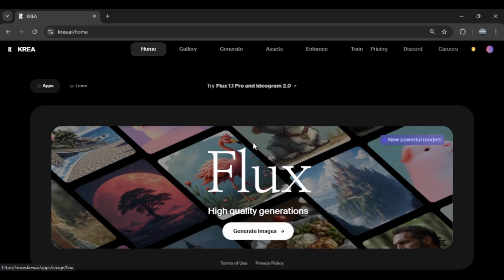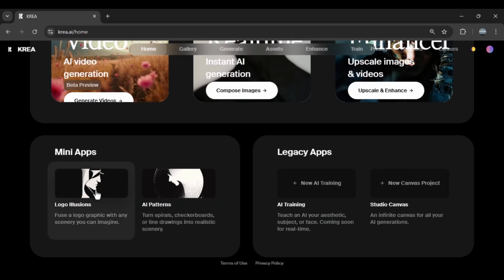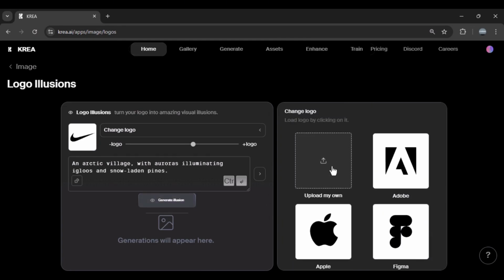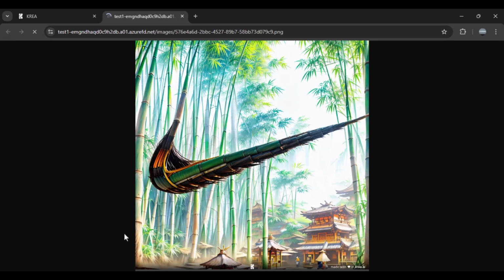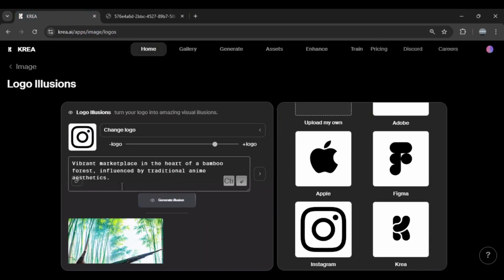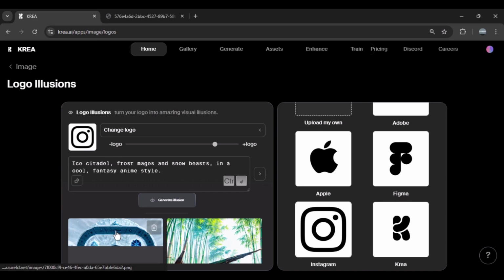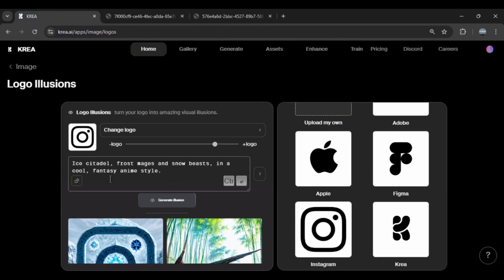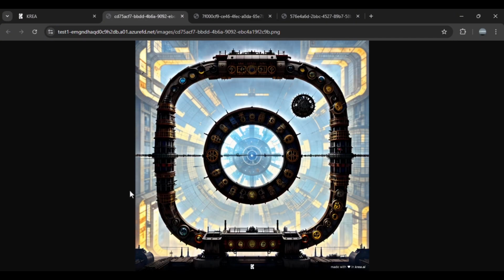Combine Your Logo with an Image - Using AI - Logo Illusions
In this video, we show you how to combine your logo with images using Artificial Intelligence! Learn step by step how to enhance your logo by blending it with creative visuals. We’ll guide you through using powerful AI tools to create stunning logo illusions, making your design stand out. Whether you’re a beginner or an experienced designer, this easy-to-follow tutorial will help you transform your logo into something amazing.